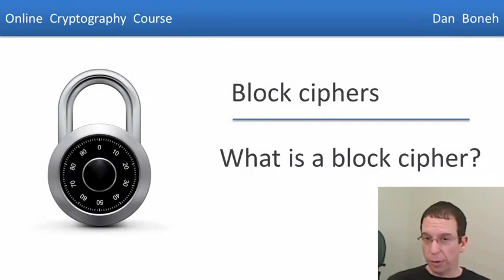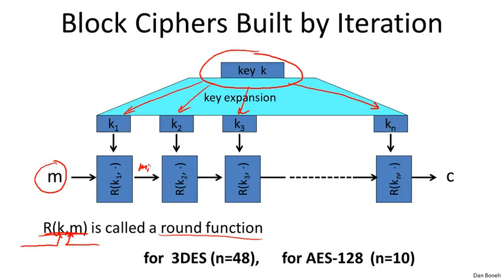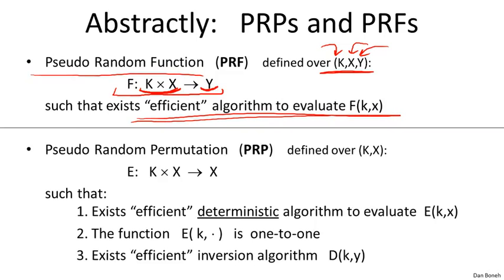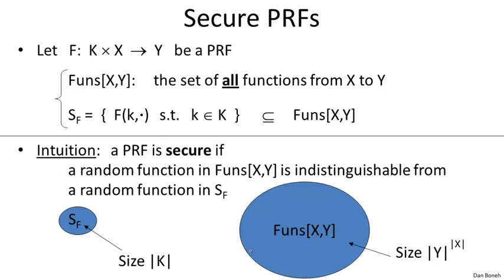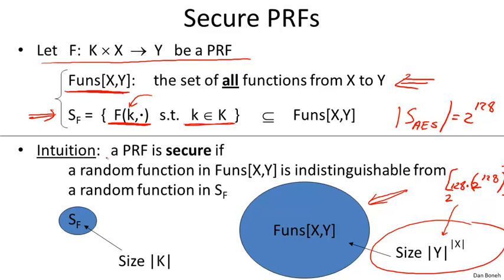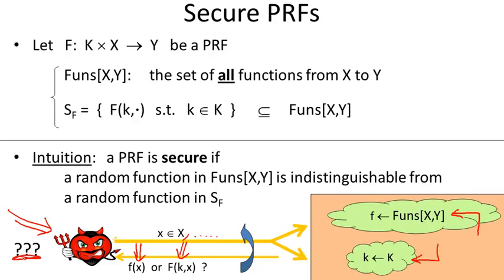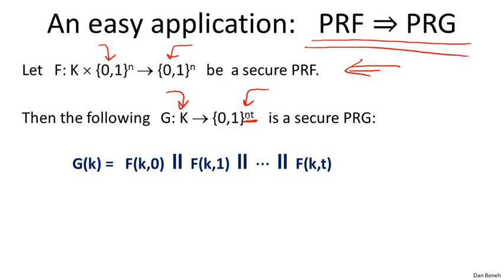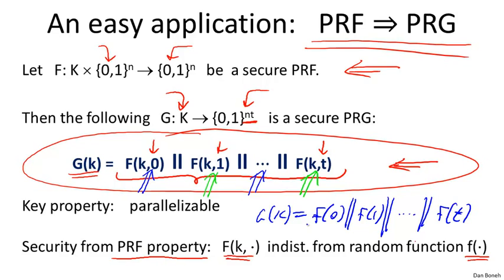3 1 What are block ciphers 17 min)